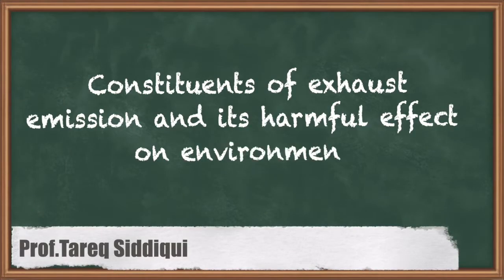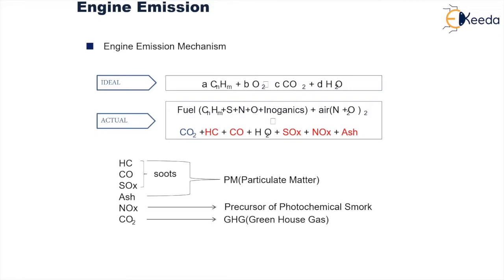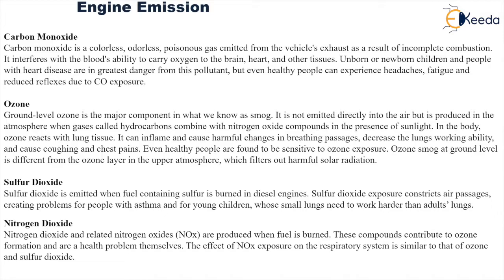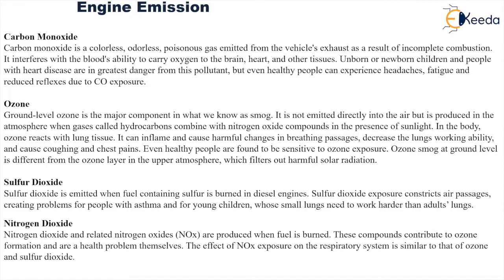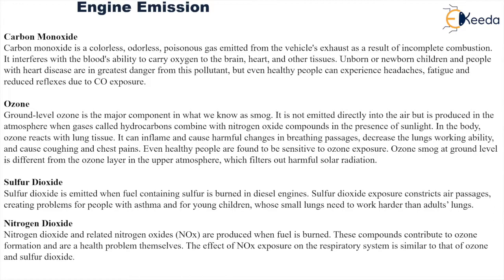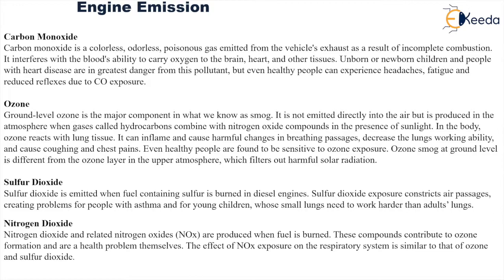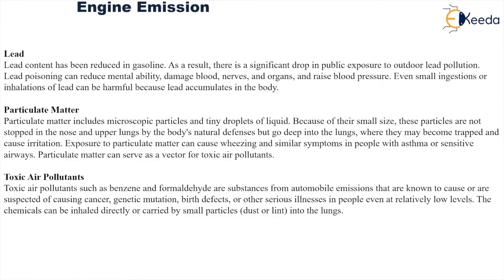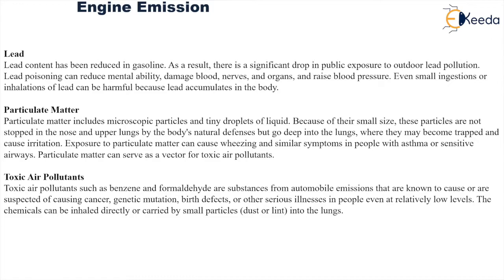Constituents of Exhaust Emission and Its Harmful Effects - Engine Exhaust Emission and Its Control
Video Name - Constituents of Exhaust Emission and Its Harmful Effects

Chapter - Engine Exhaust Emission and Its Control

Watch the video lecture on the Topic Constituents of Exhaust Emission and Its Harmful Effects of Subject Internal Combustion Engines by Professor Tareq Siddhqui. Watch the Complete lecture on Engineering Academics with Ekeeda.

Happy Learning.